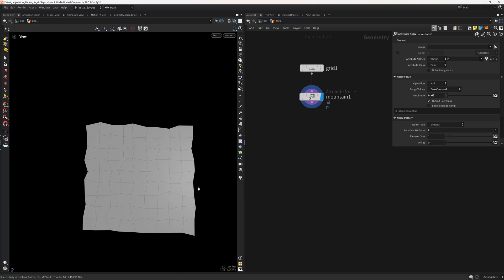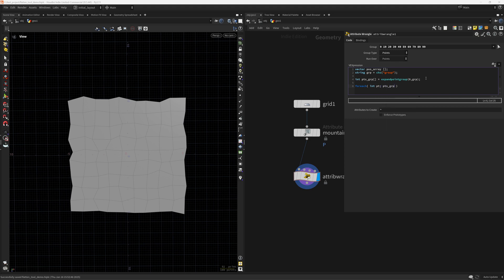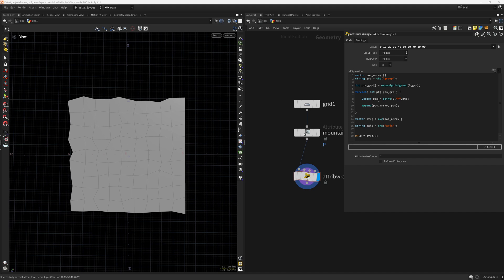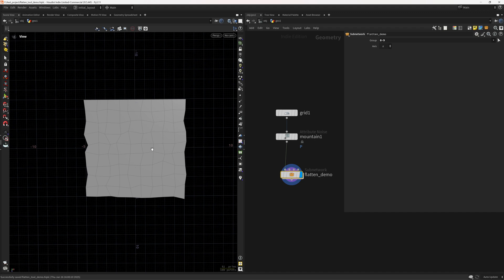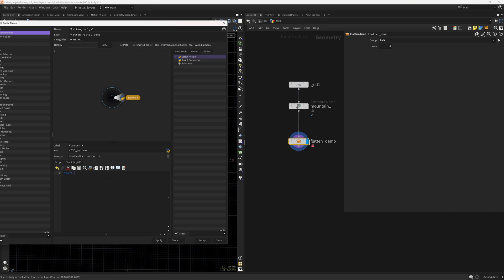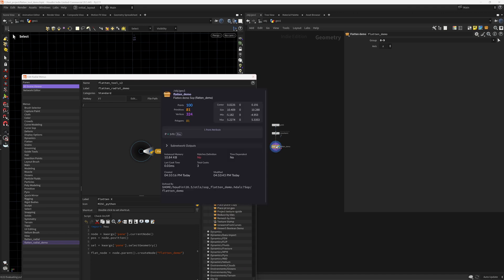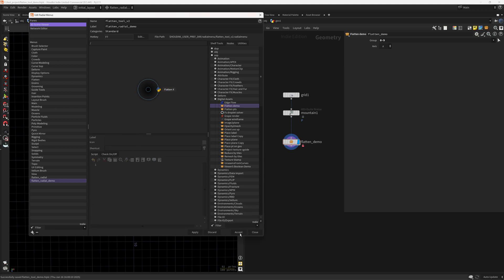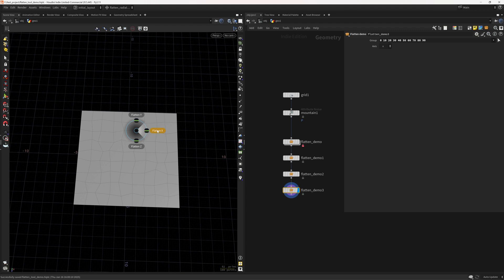Building Tools in Houdini with vex and python | Flatten Loop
In this video we'll create a tool in Houdini to flatten loops, which will be a good exercise on tool building in Houdini. Taking advantage of vex, python and radial menus. Enjoy!